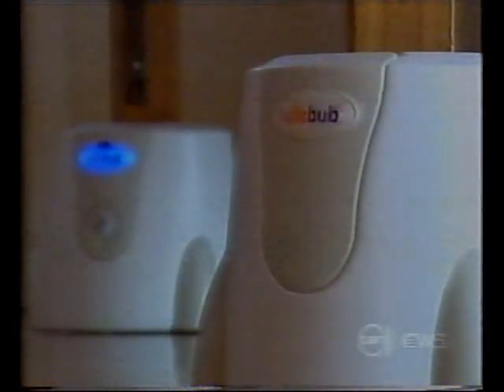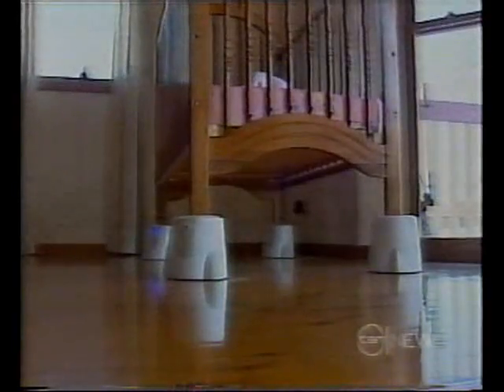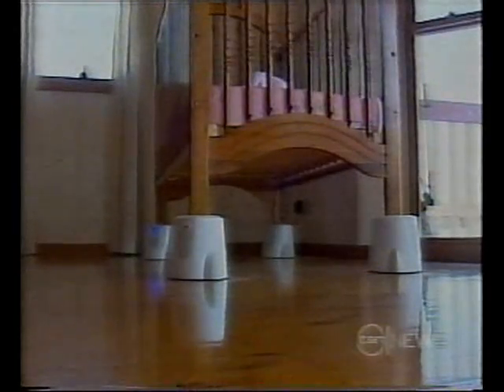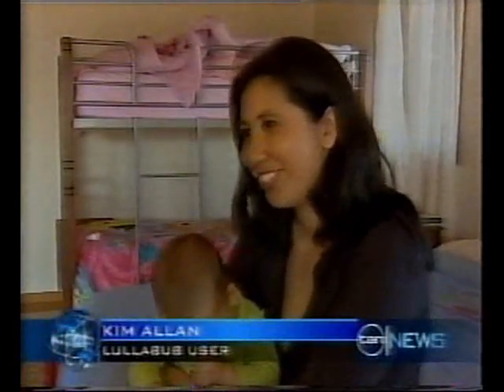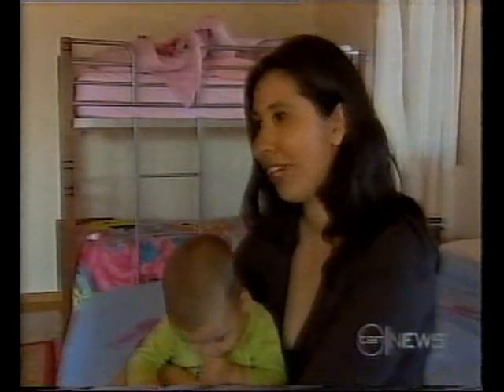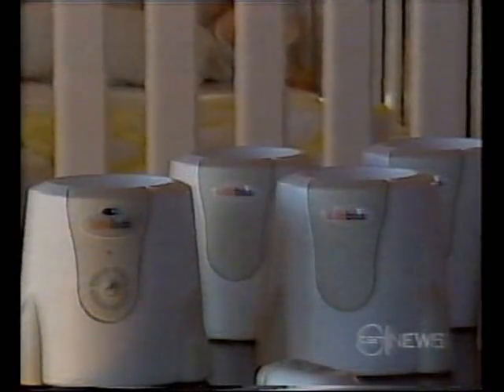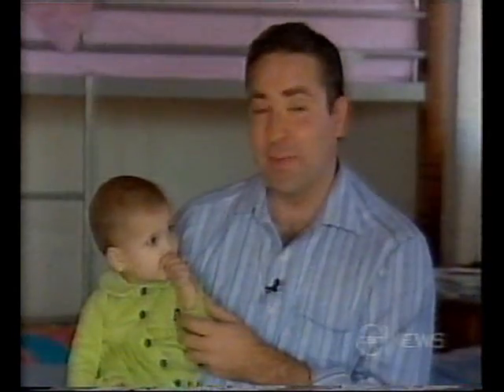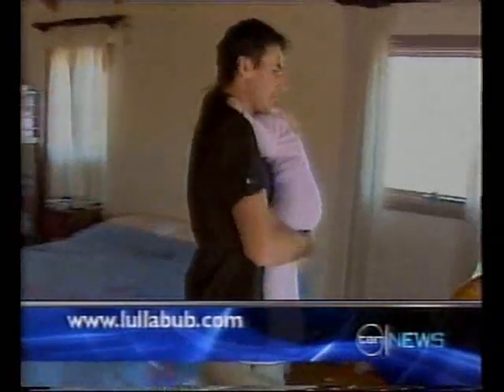Watch my baby Sleep with automatic Crib Rocker invention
They say "Necessity is the mother of invention"
The perfect baby product for Mum and dad to assist baby to sleep & in-turn allow the whole family get some sleep too.